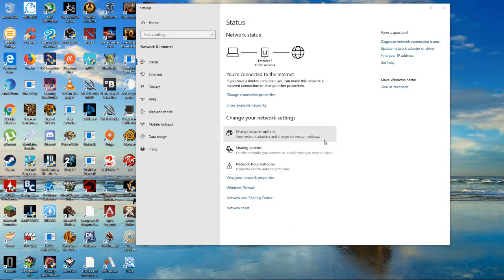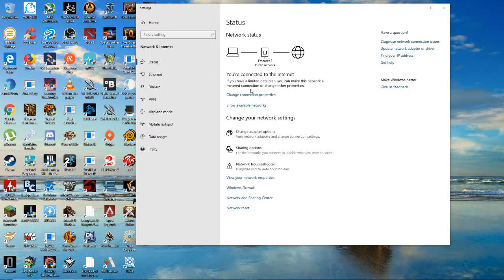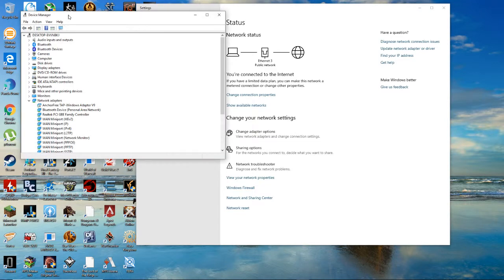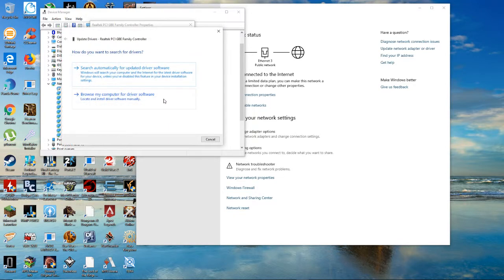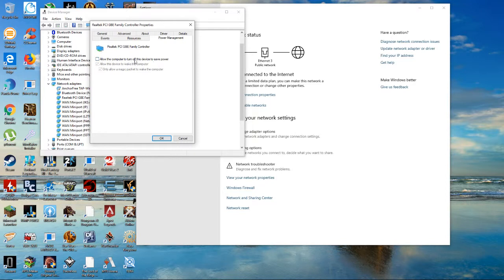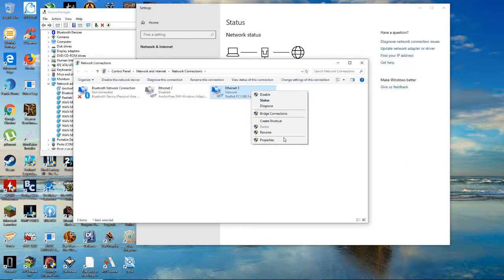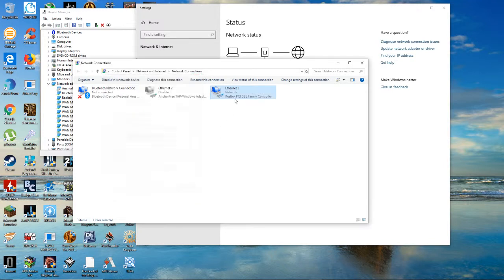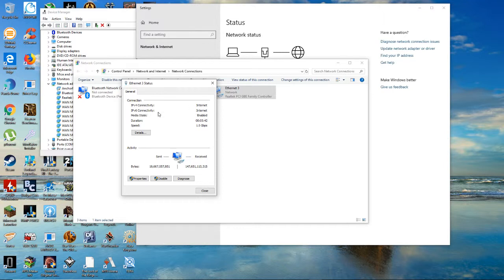How To Fix WIFI/Ethernet Disconnecting 2019